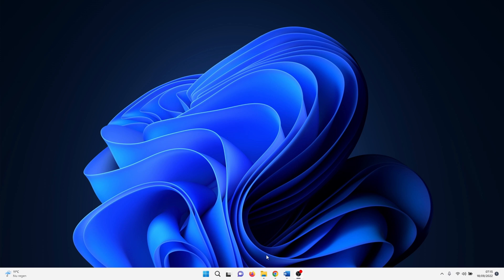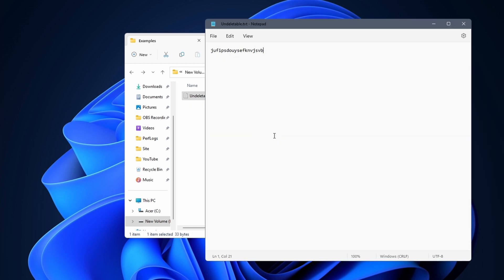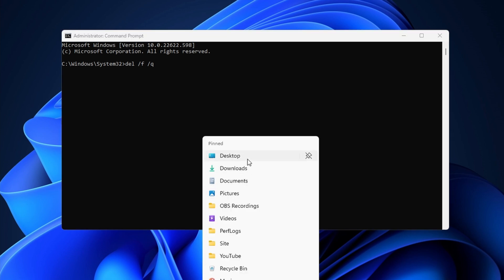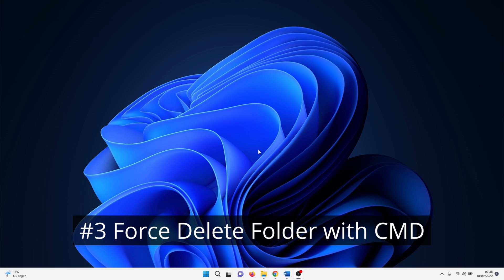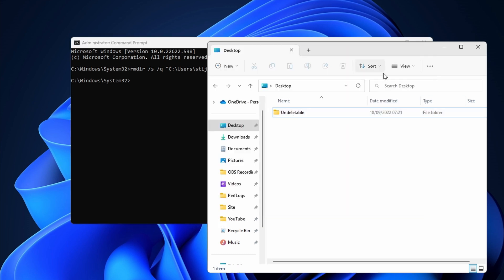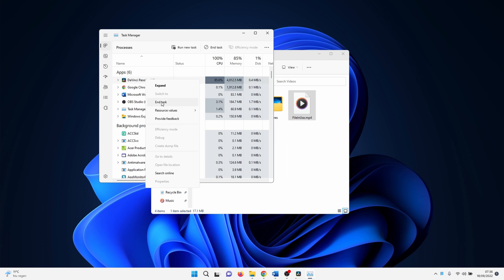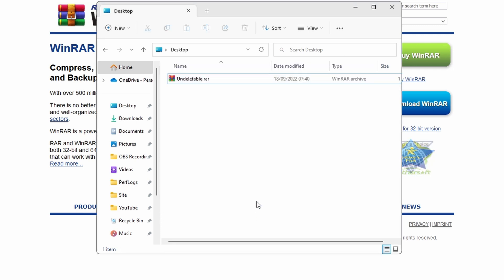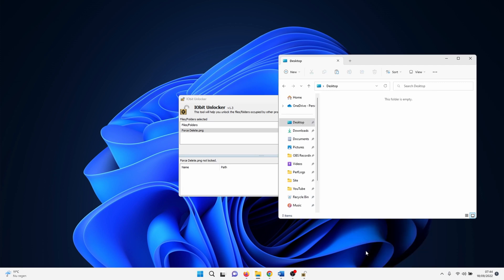Force Delete a File that Cannot be Deleted [Windows 11]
Force Delete File Windows 11

In this tutorial, I’ll show you how to delete undeletable files or folders in Windows 11. Most of the time, this issue occurs because the file is used by another program but it can also be stuck in lock mode or even a virus could be the cause.

0:00 Force Delete File Windows 11 Intro
0:20 Force Delete File With a New File
1:29 Force Delete File with CMD
2:44 Force Delete Folder
3:38 File in Use by Another Program
4:29 Winrar or 7Zip
5:09 Force Delete with IObit Unlocker

#1 Force Delete File With a New File

In the first method, we try to delete the file by creating a file with the exact same name and extension. To start, click on the Windows search icon and search for Notepad.

Click on Notepad. When it opens, enter a few random characters in it. Next, click on File in the top left corner and select the “save as option”.

Continue by navigating to the location of the undeletable file. Change the Save as type to All files. For the file name, you need to enter the exact same name and extension as the original file that you want to delete.

Before you save, you need to add quotation marks at the beginning and end of the file name. With some luck, the undeletable file is replaced by the new file. You can now delete the new file as normal.

#2 Force Delete File with CMD

In the next method, we delete a file by using force delete in Command Prompt. Click on the Windows search icon and type in CMD. Right-click on Command Prompt and select Run as administrator.

First, start by entering the following: del /f /q
Del stands for Delete, while f and q stand for force and quiet. So, basically, it means to force delete something.

Next, navigate to the file in windows explorer. Right-click on the file and select Copy as path.

Switch back to Command prompt, hit the space key and right-click in the window to paste the path. Hit the enter key to enter the command.

It might be, that you need to refresh the folder where you deleted the file before the file visually disappears. If this didn’t work, you can experiment a bit with the del command. Enter del /? in CMD and you get all of the options to use.

#3 Force Delete Folder with Command Prompt

For this method, we use Command Prompt. This one is to specifically delete folders. Click on the Windows Search icon and type in CMD. Right-click on it and select to run it as administrator.

In Command Prompt enter the following: rmdir /s /q

Rmdir stands for remove directory, while s means that you want to delete the folder itself and all items in it, and q stands for quiet.

Again, navigate to the folder that you want to delete in File Explorer. Right-click on the folder and select Copy as path.

Hit the enter button to delete the folder. You might need to refresh before you actually see the folder disappear.

#4 File in Use by Another Program

In the next one, we try to solve the file is in use by another program issue. So, it might be that you receive this error, but you already closed the program from the error message. Sometimes the program or process remains active in the background.

Right-click on the Windows icon and select Task Manager.
Start by searching in the app section if the file is in use by a software program. Right-click on the program and select End task.

If you still can’t delete the file, you can also check for background related processes. Sometimes it happens that a background process remains active while you already closed the main application.

If none of this works, reboot your PC before you continue to the next method.

#5 Winrar or 7Zip

The next method is a short one, but it can work, so I had to include this in the tutorial. We force delete the file or folder by using a program like Winrar or 7zip.

When you have the software, right-click on the file you want to delete and select Add to archive.

This opens the general settings menu. Here you need to check the box next to Delete files after archiving. After that, click on ok.
Hopefully, the file is now deleted. If not, continue to the last method.

6# Deleting Undeletable File With IObit Unlocker

I avoid installing additional software when I can but sometimes, we run out of options. In the past, I’ve had a good experience with IObit Unlocker. It is free and easy to use.

Once you have installed and opened IObit Unlocker, navigate to the file that you want to force delete. Simply drag and drop it in the Unlocker window. Check the box next to Forced Mode. This ensures that all related processes are closed. After that, click on Unlock.

If IObit Unlocker was successful in unlocking the file, you can now delete it as normal. Hopefully you were able to force delete the file or folder after watching this tutorial.